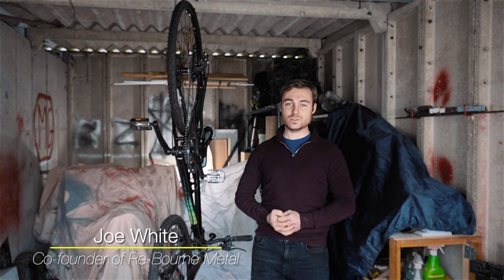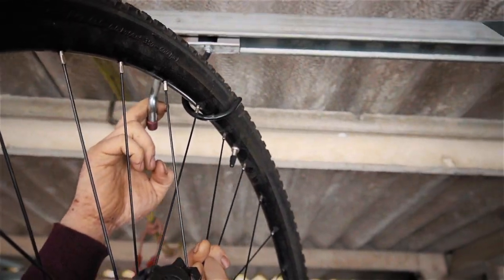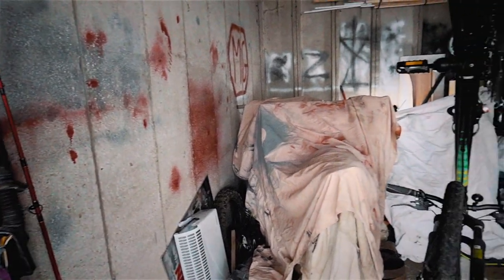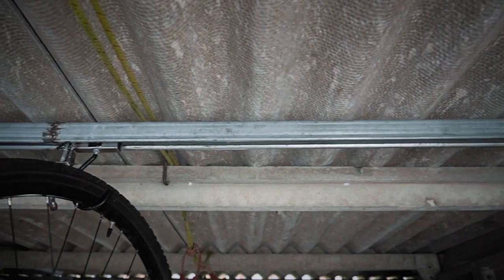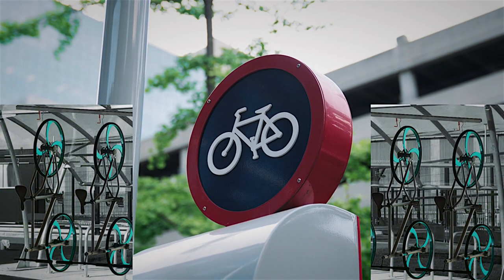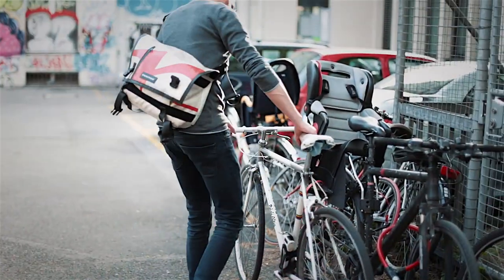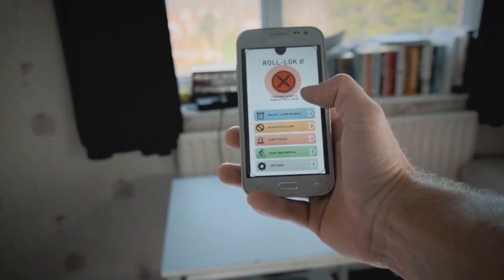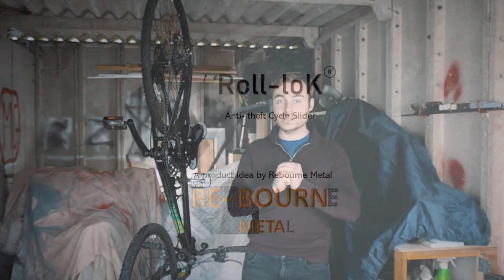"Roll-Lok" | Anti-theft Bike storage | Product Concept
Joe from Rebourne Metal reached out to me to create a product concept video for his latest invention.